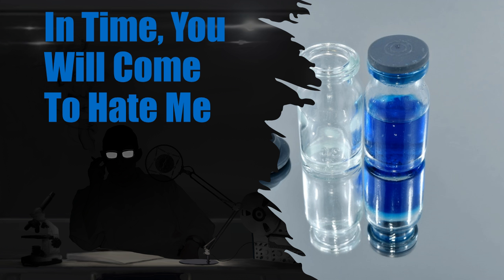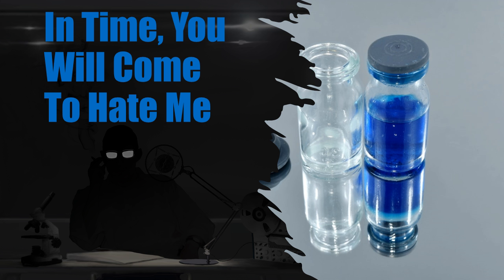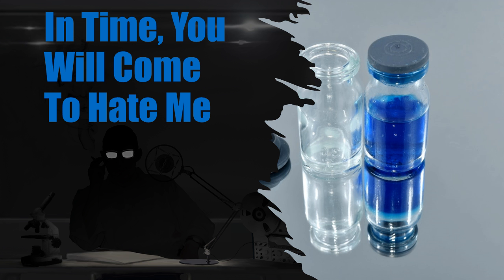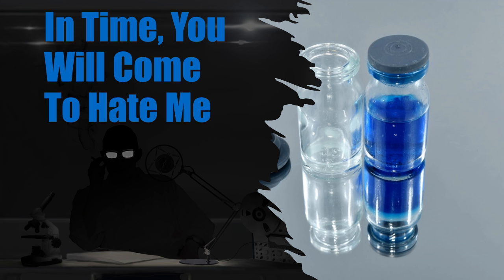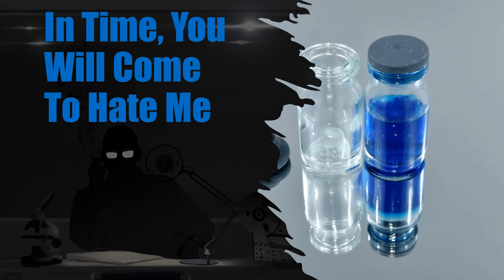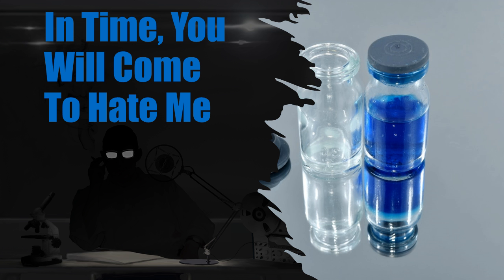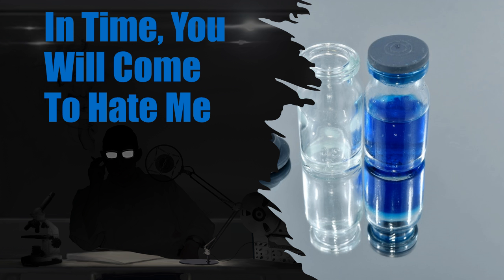SCP-3472-J: In Time, You Will Come to Hate Me Audio Narration - Declassifying the Paranormal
Welcome to today’s narration of the humorous SCP-3472-J: In Time, You Will Come to Hate Me. Here at Declassifying the Paranormal we bring you audio narrations about objects and entities that could shake the very foundations of what we think is and is not real.

is released under Creative Commons Sharealike 3.0